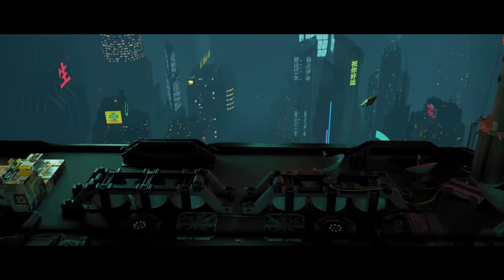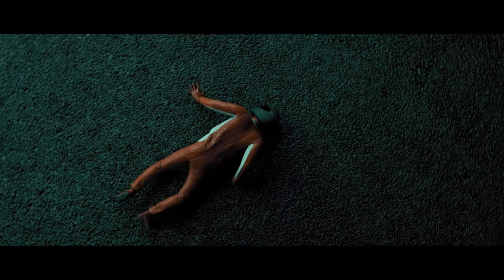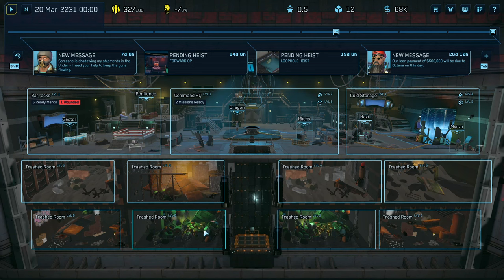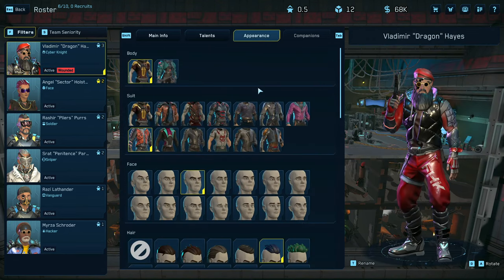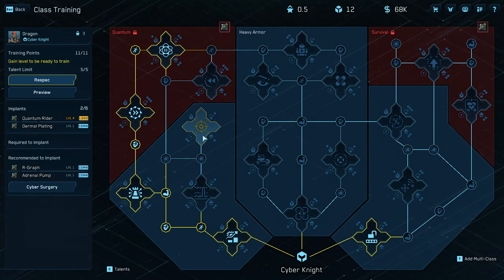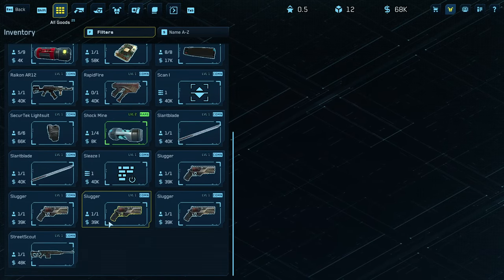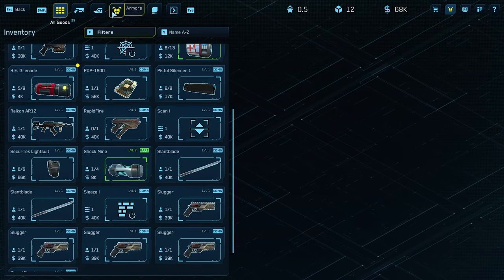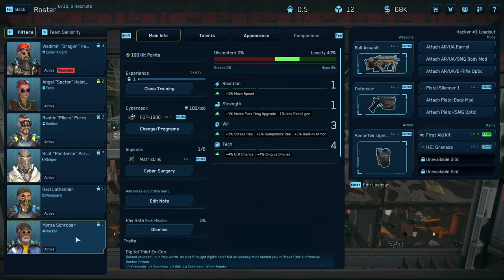Cyber Knights Flashpoint Gameplay - Mini LetsPlay Early Access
Immerse yourself in the neon-lit world of Cyber Knights Flashpoint with our latest video, "Cyber Knights Flashpoint Gameplay - Mini LetsPlay"! 🚀💻

Join us for an exciting mini-lets play as we navigate the intricate cyberpunk landscape of Cyber Knights Flashpoint. This game, currently in its alpha stage, provides an early access glimpse into its gameplay mechanics, offering a tantalizing taste of what's in store for cyberpunk enthusiasts.

Cyber Knights Flashpoint takes you on a journey through a dystopian future, where hackers and mercenaries navigate the shadows of corporate intrigue. In this mini-lets play, we showcase snippets of gameplay footage, giving you a firsthand look at the game's dynamics, story elements, and the overall cyberpunk experience it delivers.

Whether you're a seasoned gamer or new to the cyberpunk genre, this video serves as a sneak peek into Cyber Knights Flashpoint's gameplay.

Watch now and dive into the Cyber Knights Flashpoint universe with our "Cyber Knights Flashpoint Gameplay - Mini LetsPlay"! 🔗🎮